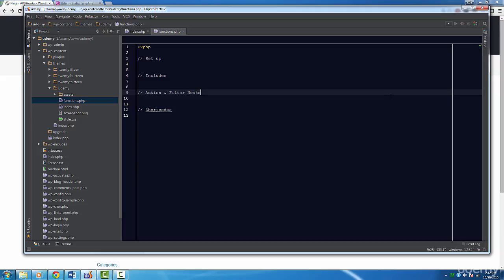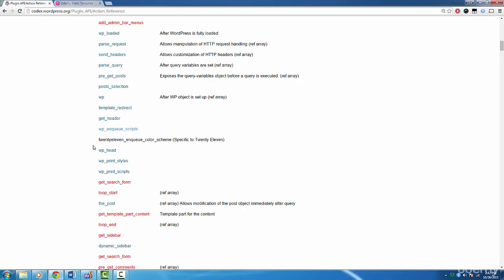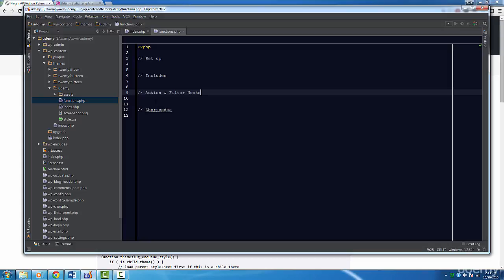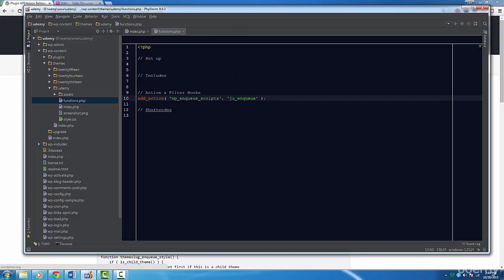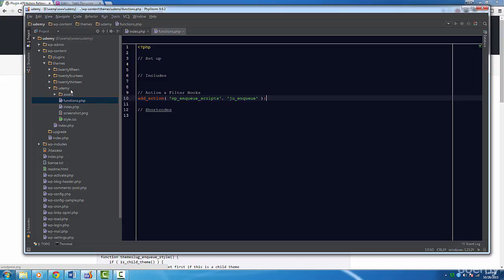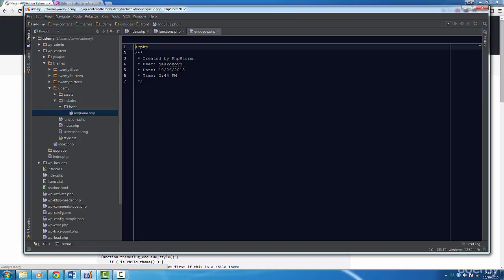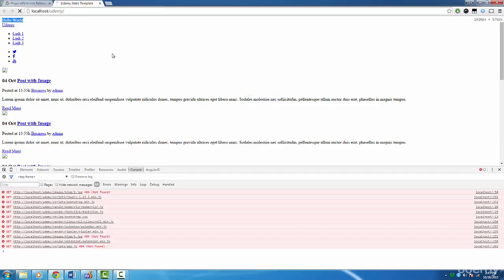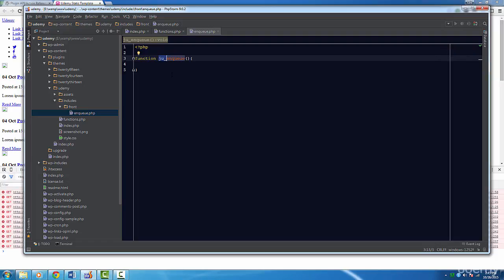003 Action Hooks